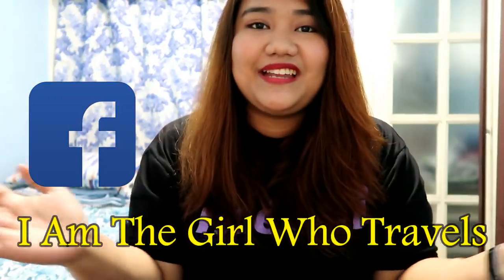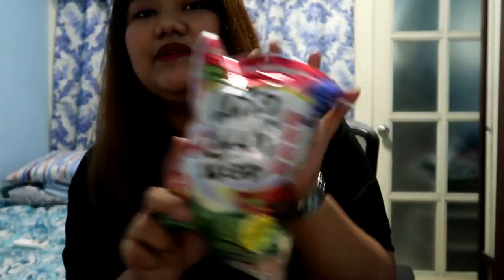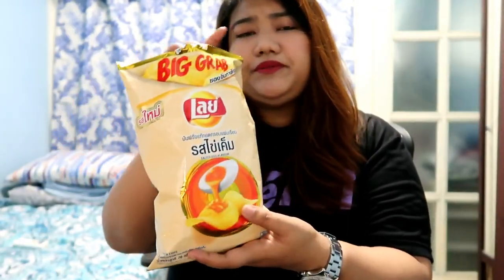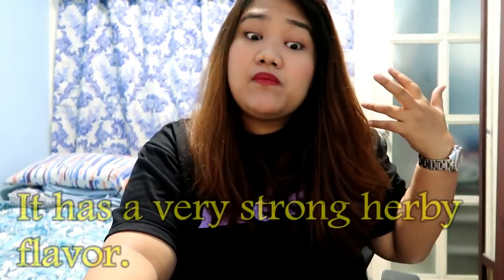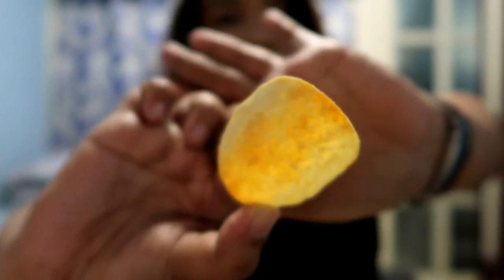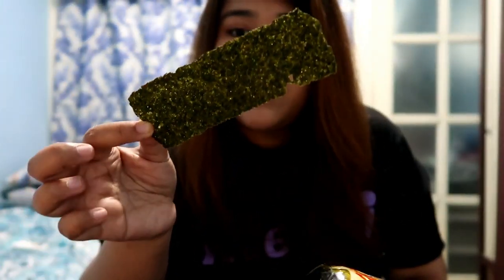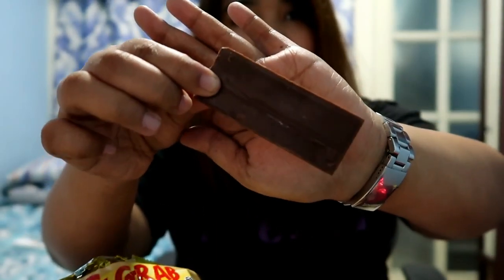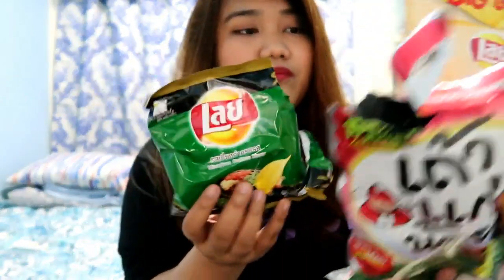(MUKBANG) LAYS SALTED EGG|SPICY LOBSTER| KITKAT MILKTEA| TASTE TEST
Hi everyone! I had fun trying these snacks I bought in Thailand, of course because we don't have them in the PH. Which one do you want to try the most? :)

Gardens by the Bay Ticket in Singapore (Direct Entry)

KOREA

(HONG KONG)

JAPAN

(OSAKA)

(TOKYO)

Disneyland/Disneysea